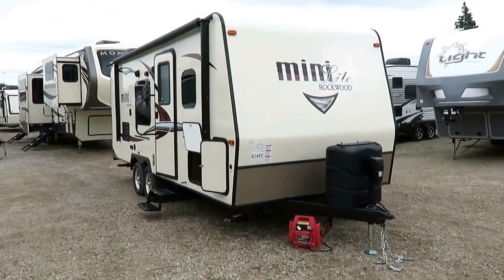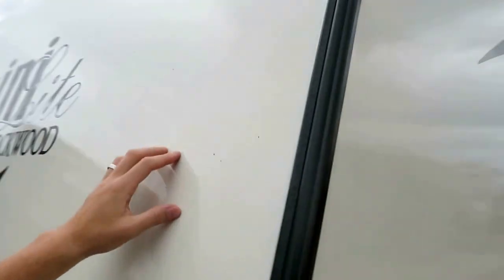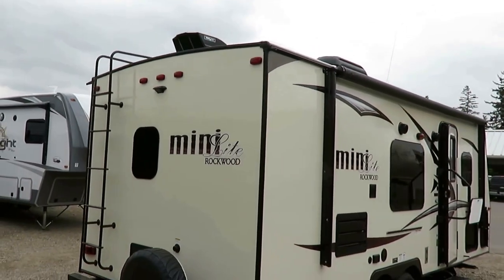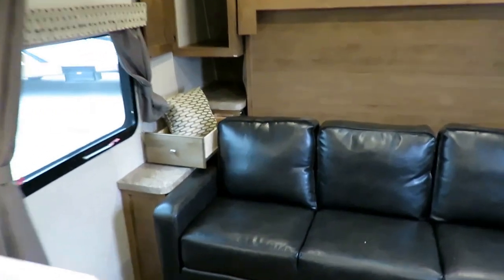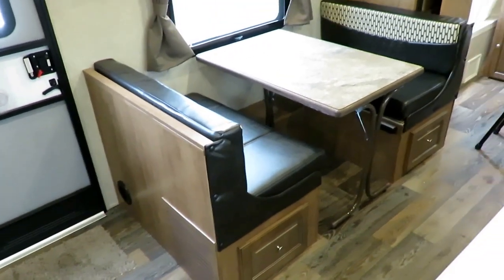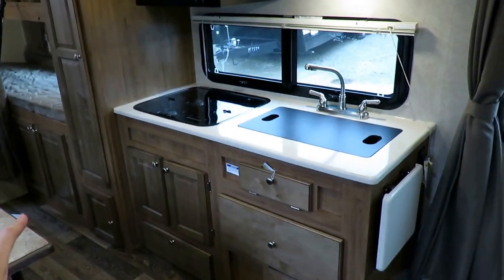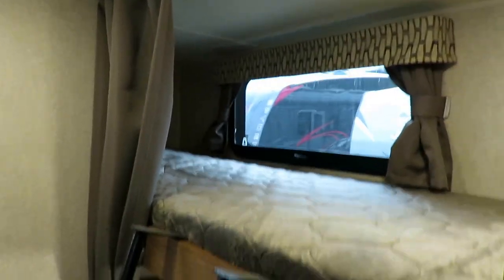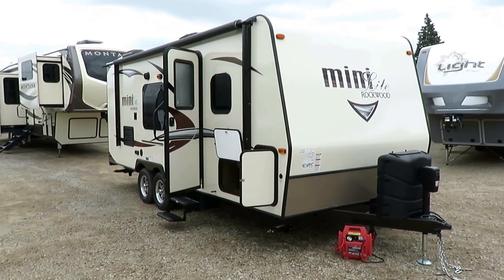(Sold) HaylettRV.com - 2017 Rockwood Mini Lite 2306 Ultralite Murphy Bed Bunkhouse Travel Trailer